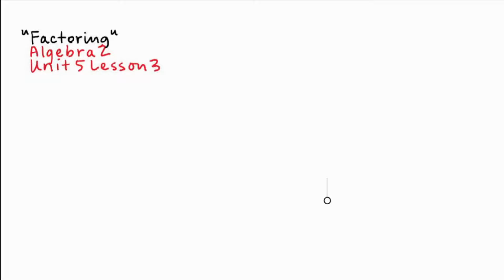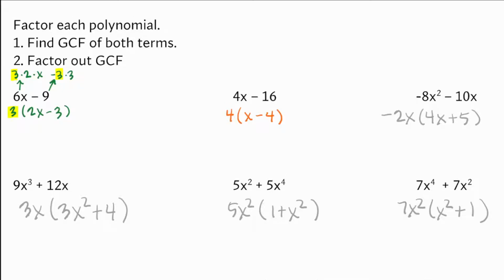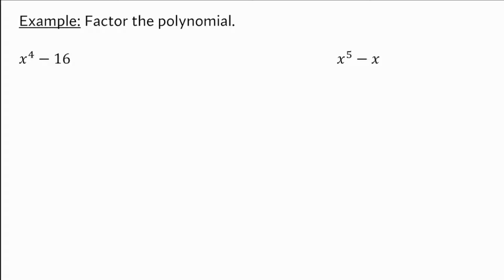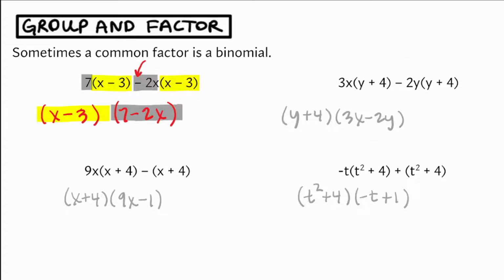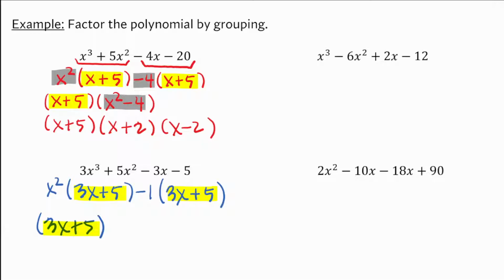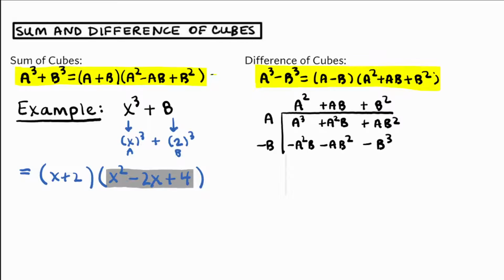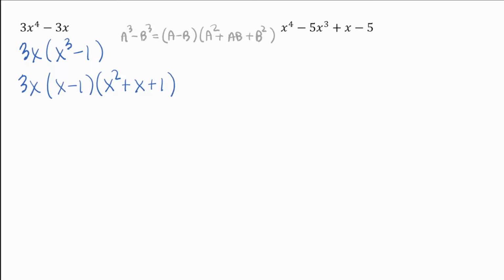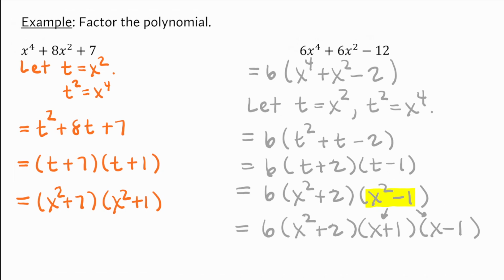Factoring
Algebra 2

00:00 Factoring Basics
06:12 Difference of Two Squares
10:28 Factor by Grouping
17:14 Sum and Difference of Cubes
25:05 One More Problem Type